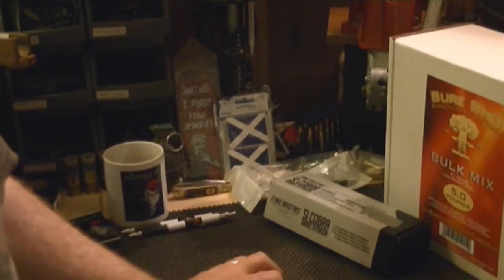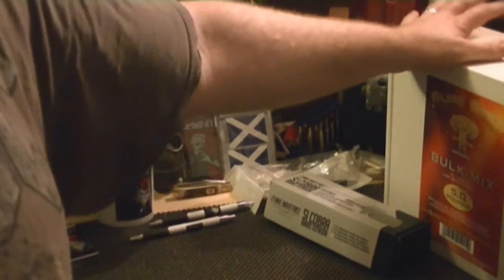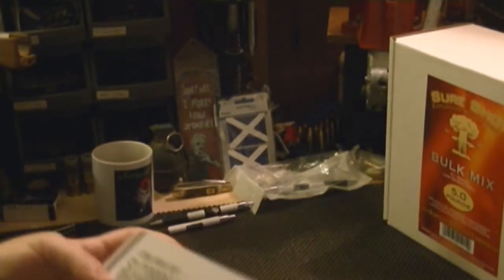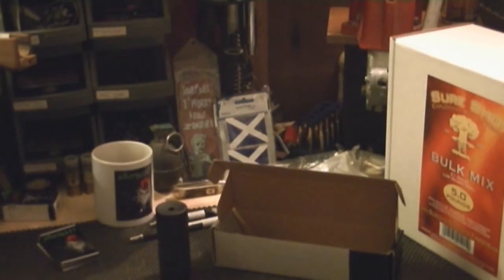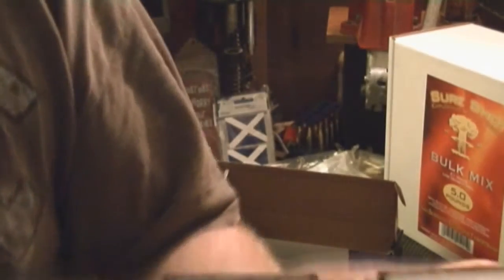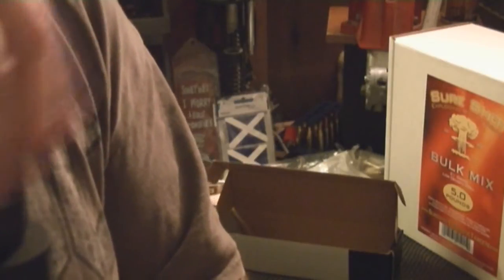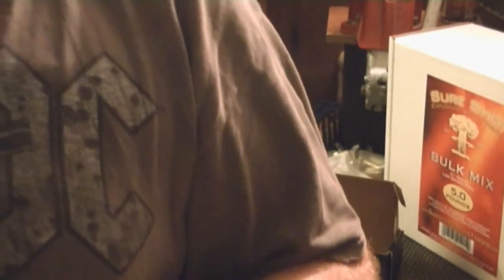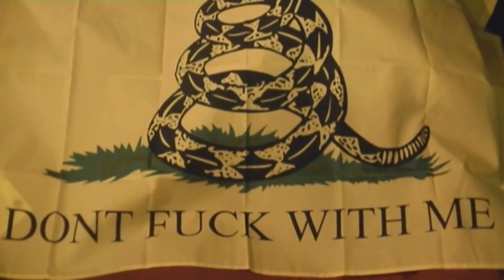Strike Industries Cobra barrel extension and a shoutout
Hrntfixr